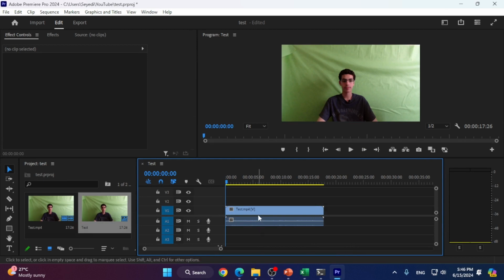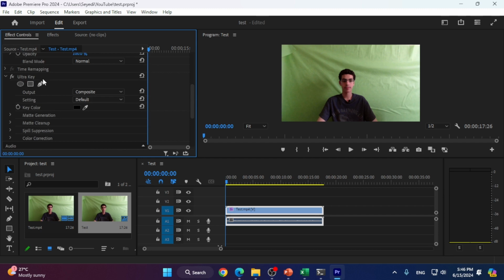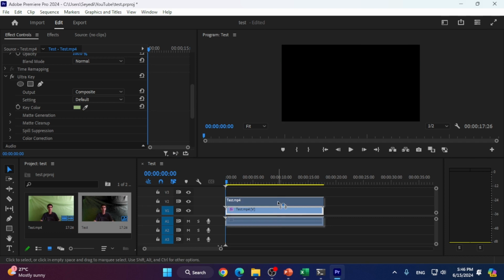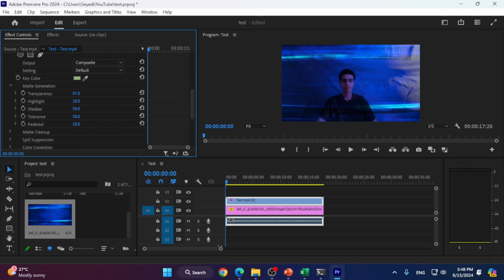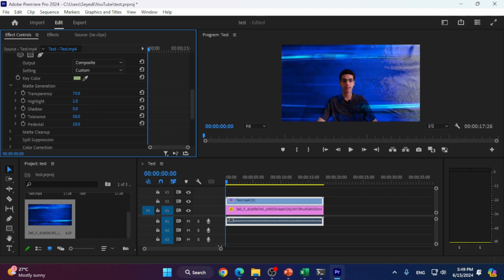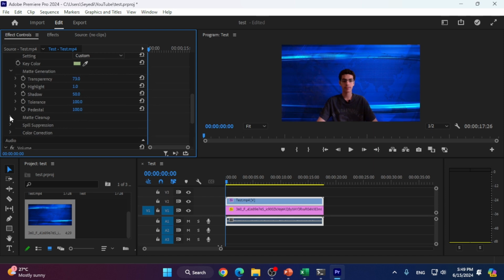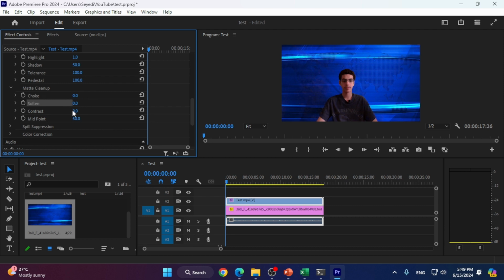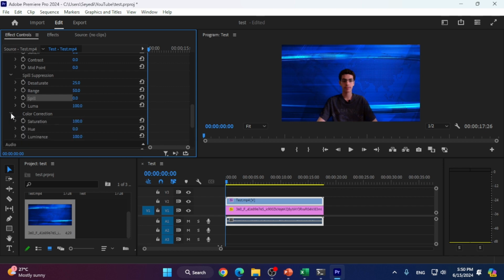How to remove green screen in premiere pro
In this video, we will teach you how to remove the green screen (or any other color) from the background in premiere pro software.

CHAPTERS

00:00 intro
00:37 remove green screen
05:30 finish